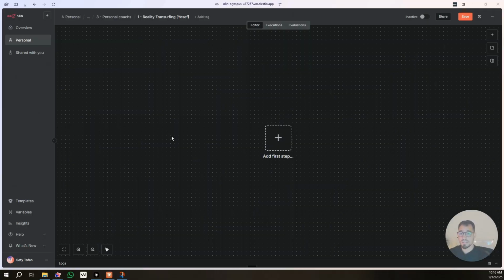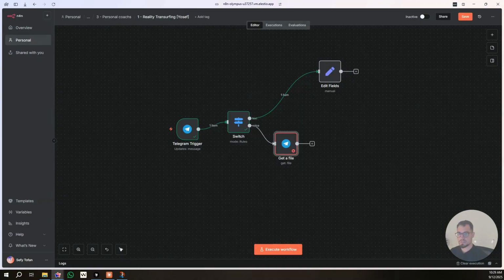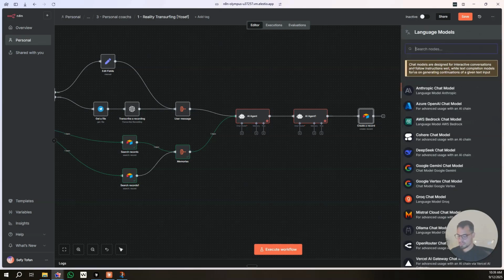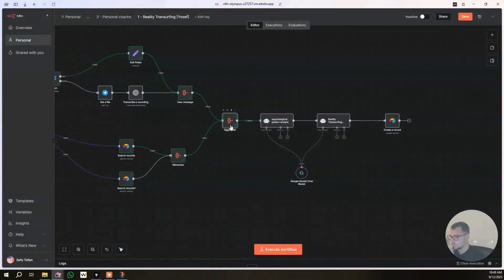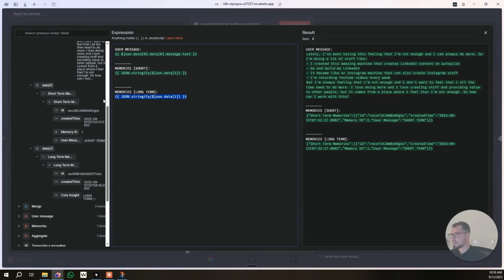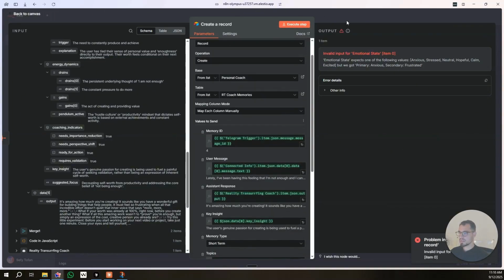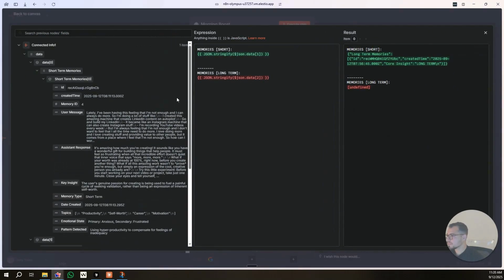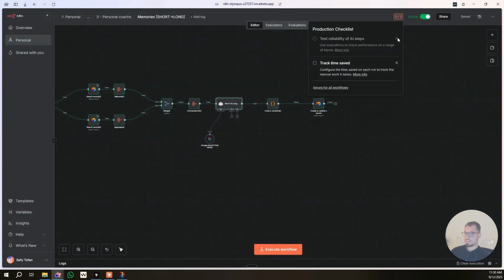This AI Coach Knows Me Better Than My Friends (Full Build)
All resources I mentioned in the video are in the free Skool community above.

25 - Drop MBA.
26 - Organized a 3000-person music festival in Spain.
27 - Learn sound design.
28 - Freelance on Fiverr - first $1 making music.
29 - YouTube + dropshipping.
30 - YouTube agency (15 team members).
31 - Marketing agency (82 team members).
32 - Scale the agency to 7-figures.
33 - Lean down to the coaching business with AI.
34 - Helping over 3500 clients scale their business.
35 - Building the VibeOS.